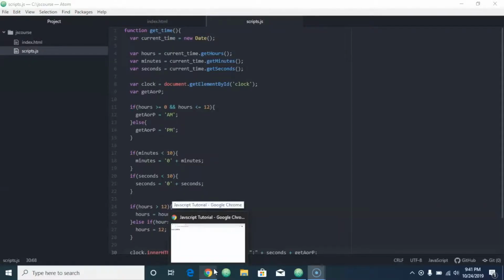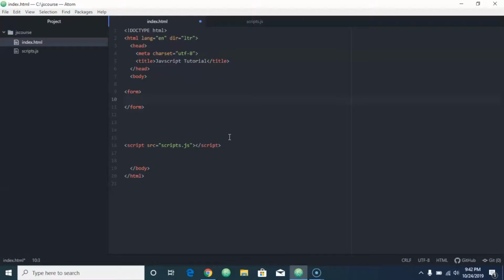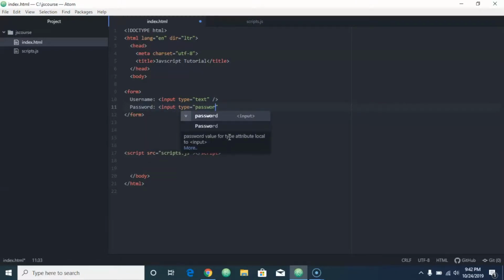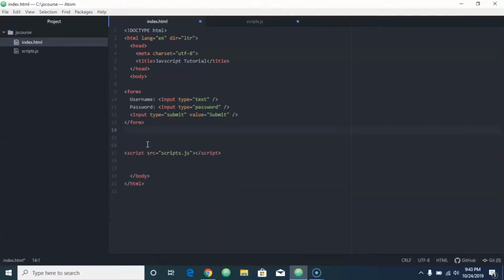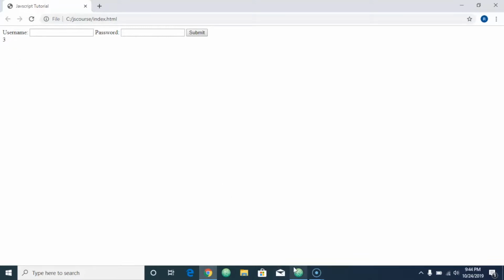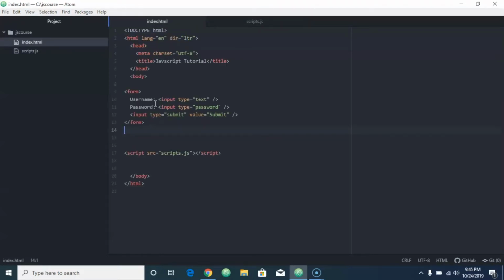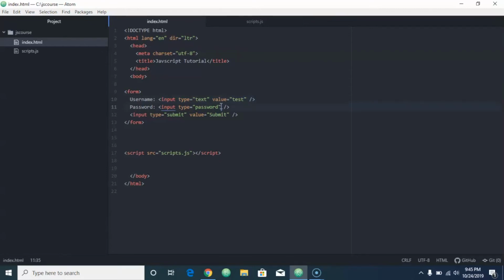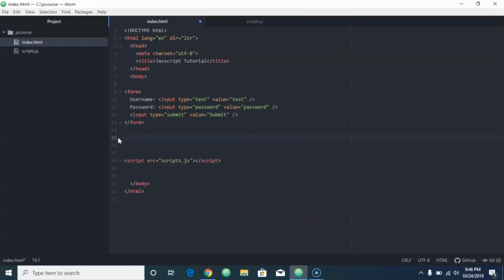Beginner Javascript Tutorial - 36 - Forms and Javascript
In this video I teach you how to do things with HTML forms using Javascript.